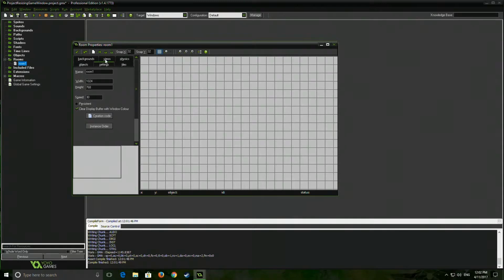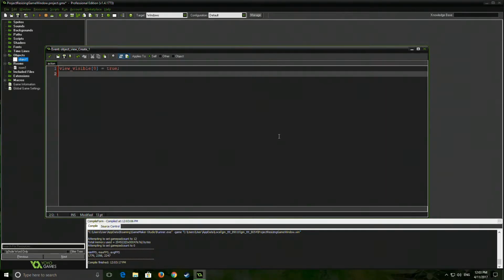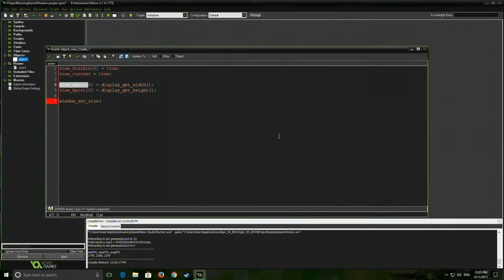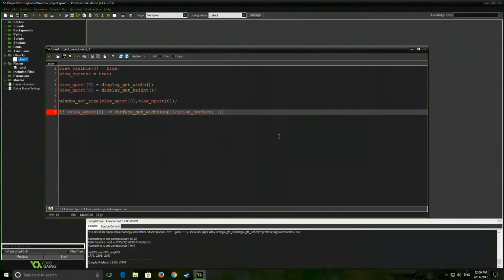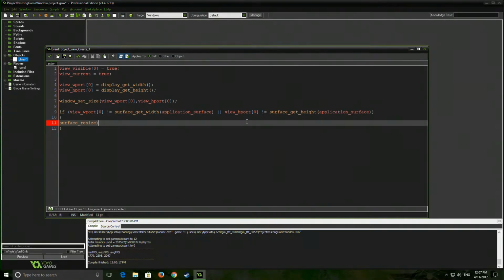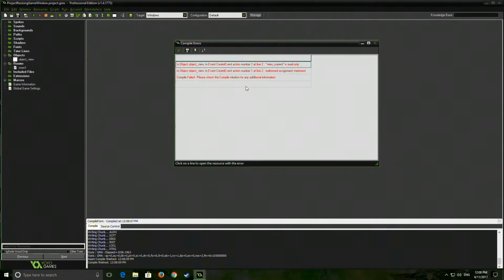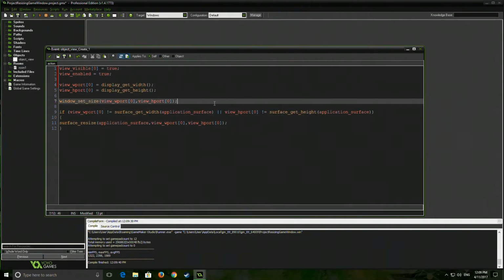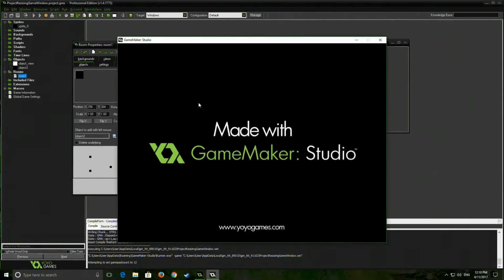Gamemaker Studio 1 Resizing Game Window Tutorial.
In this video tutorial I will explain how to resize your Gamemaker window using the window_resize function and view ports, I’ve tried to keep this tutorial short and simple as view in Gamemaker can get a bit complicated.

(Editors Note: I'm trying out cards so let me know if they are getting in the way of anything)